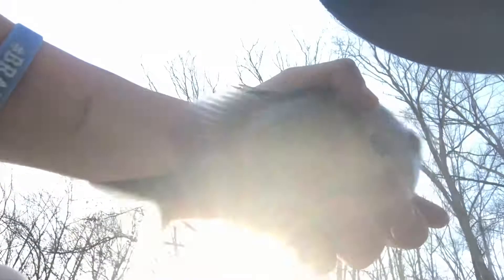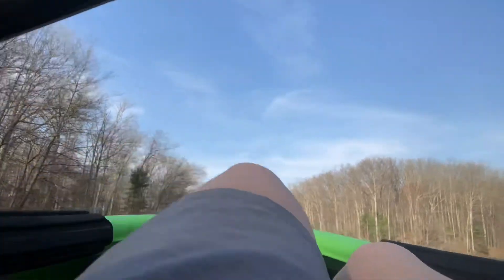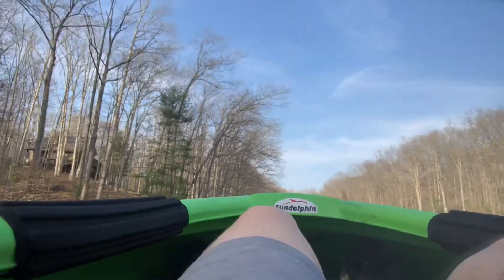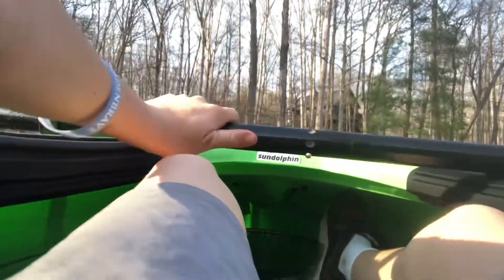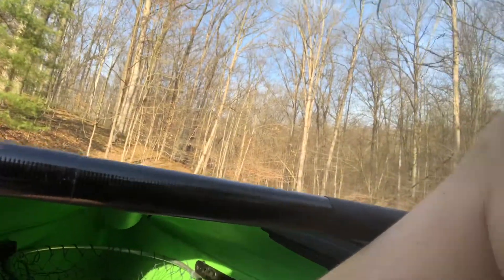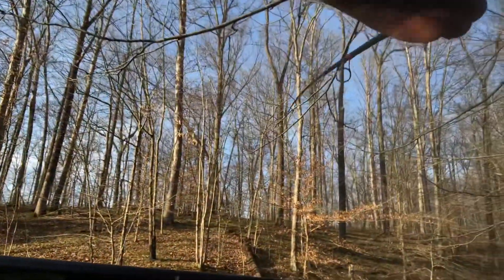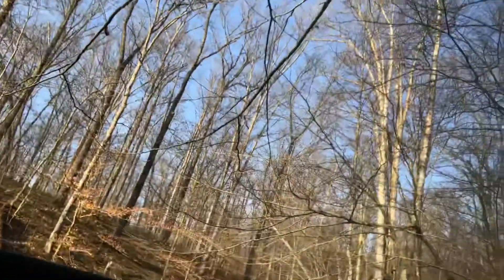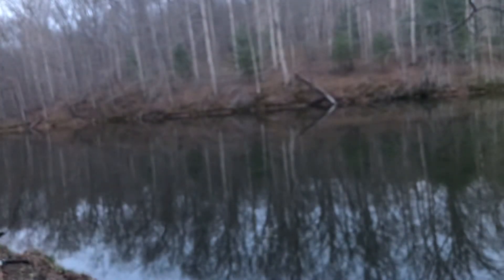BIG BLUEGILL BEAT DOWN! (Brown county series 2 part 1)